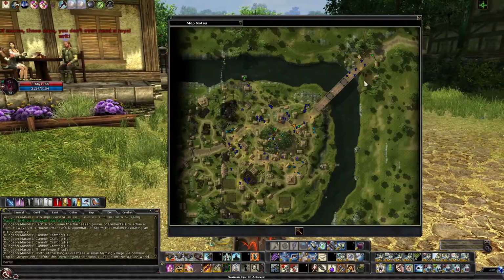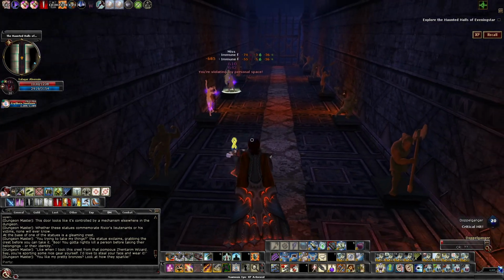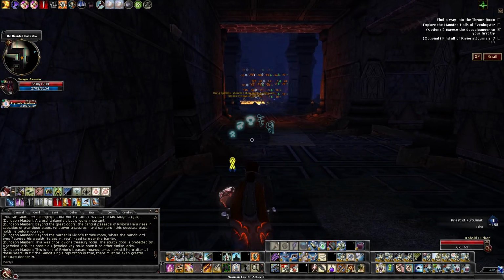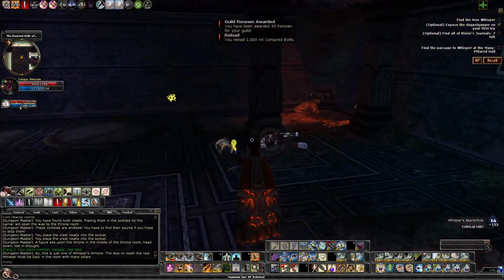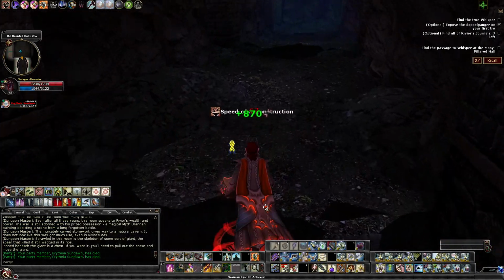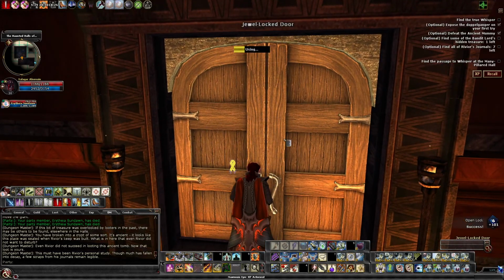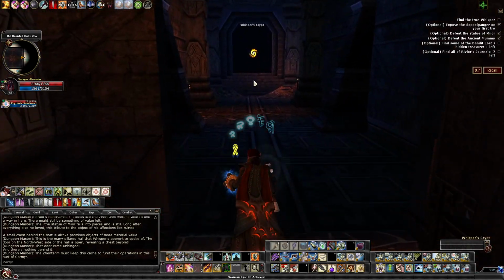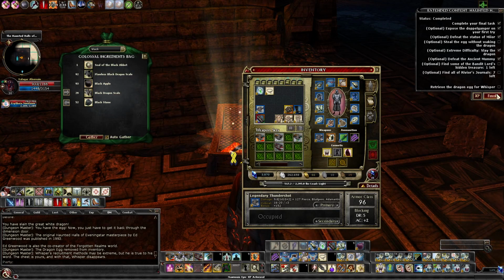The Haunted Halls of Eveningstar